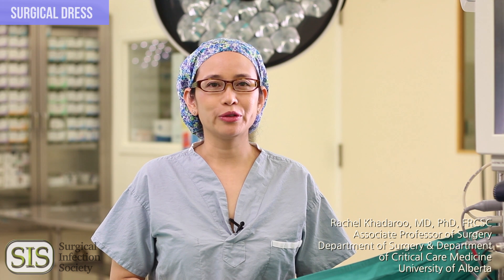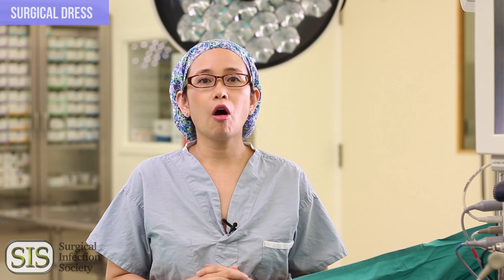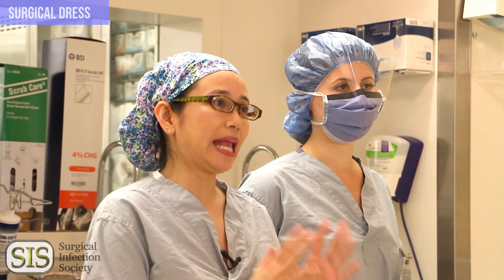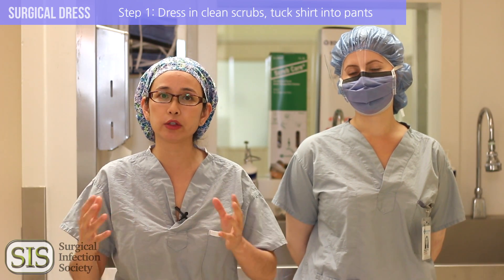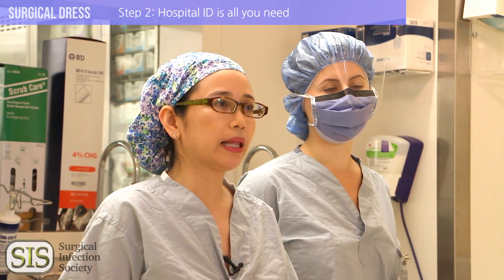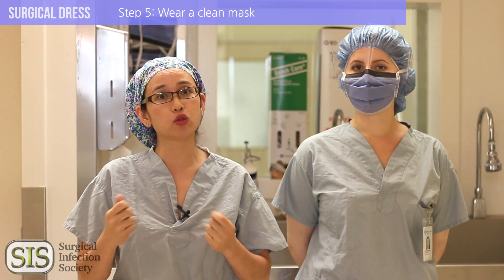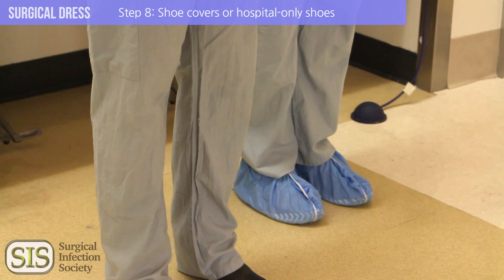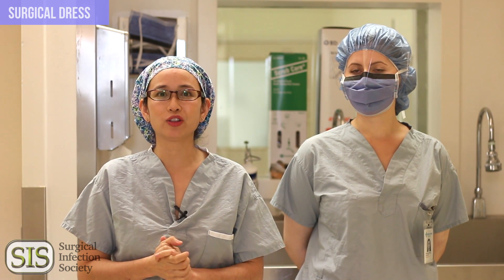1 - Surgical Dress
This is the first video in our series on surgical sterility. Here we show proper surgical dress required to scrub in for surgery.

These videos are intended for instructional purposes. Remember to check for any differences that may exist at your facilities.

Downloads our SIS Summary Cards!
They fit into your AHS ID badge holder and summarize the steps of surgical dress, scrubbing, and gowning and gloving.

Access the quiz at the end of the series (you will need to create an account).

Directed by: Rachel Khadaroo, MD, PhD, FRCSC
Written by: Stephanie Pilieci
Videography and Editing: Ben Roth and Reid McKibbon
Special Thanks to: Laura Smith RN and the University of Alberta Hospital